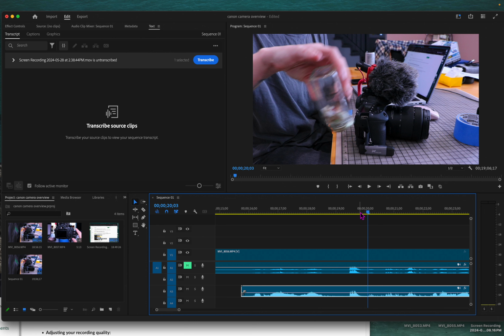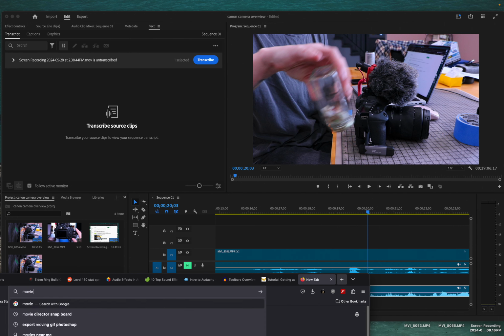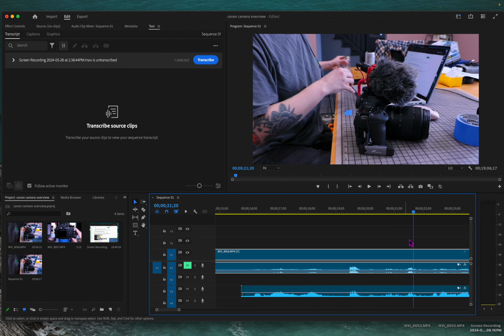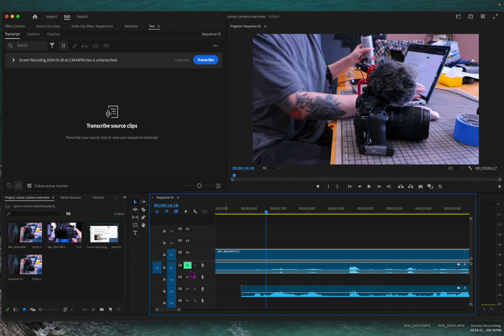Premiere Pro: Syncing Audio and Video